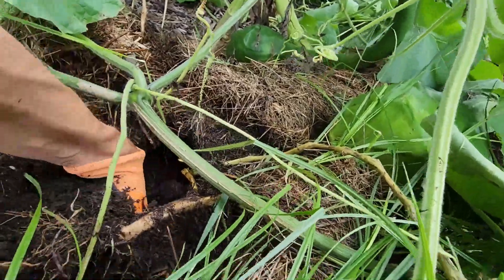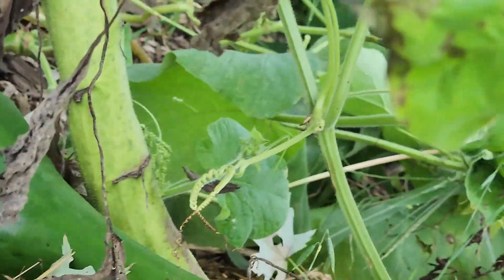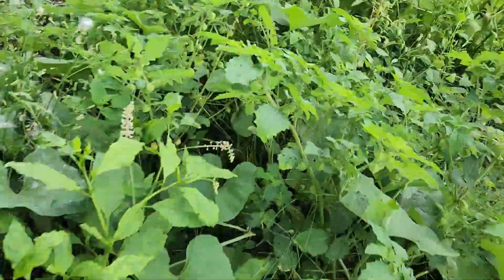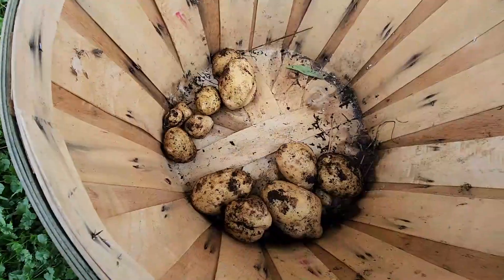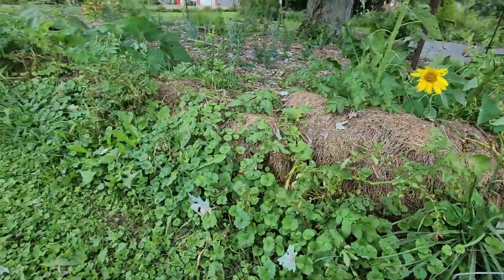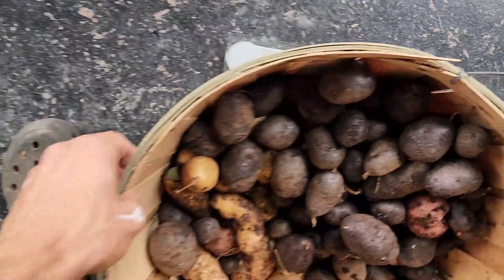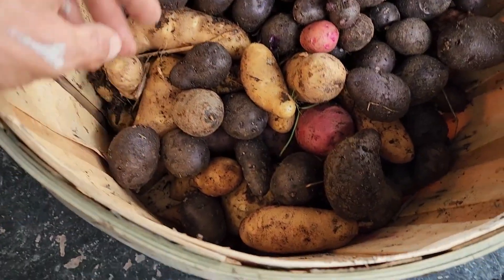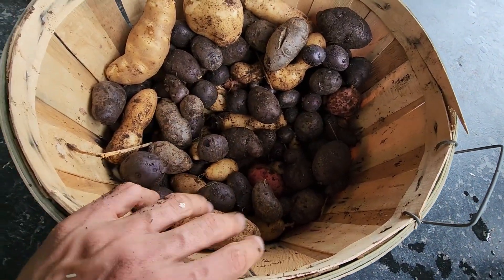Harvesting No Dig Potatoes _ 100 Feet // Whitt Acres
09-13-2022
Harvesting My Potatoes with Pup, Yukon Gold, Adirondack Blue, Red Norland

My Store with designs to inspire nature lovers
WhittAcresdesigns.com

Instagram For Beautiful Photos Of Whitt Acres:
-Whitt_Acres_Nature_At_Home-

811 Jefferson St
Unit 1052
811 Jefferson St
Unit 1052